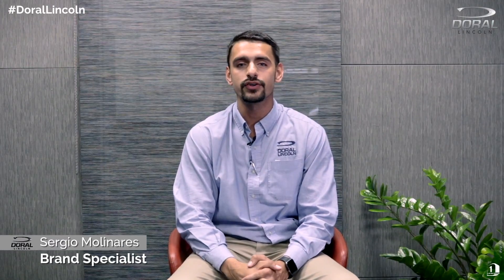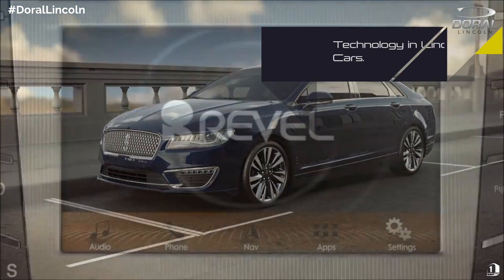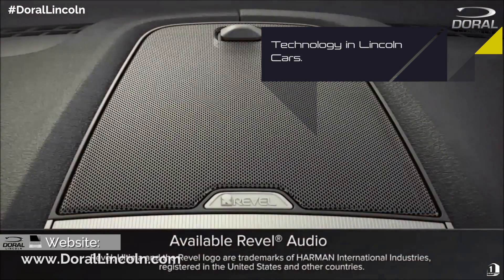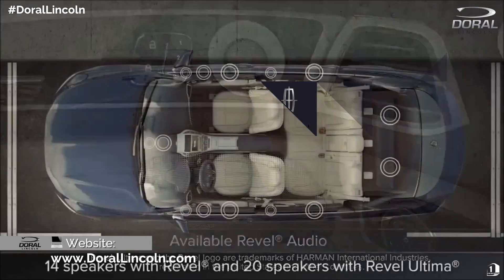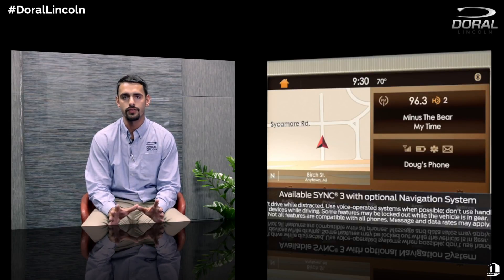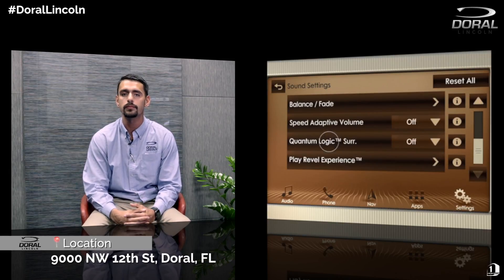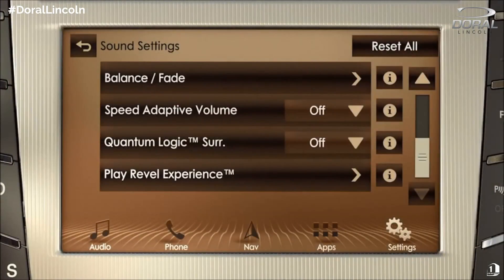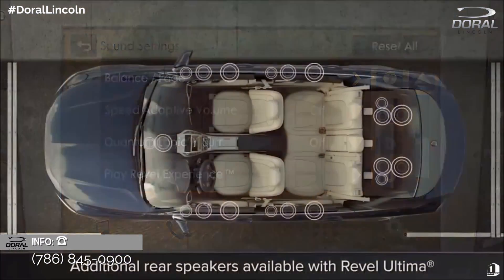Technology in Lincoln Cars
Check out the amazing technology in all Lincoln Cars. Visit our show room at 9000 NW 12th ST in Doral, Florida to test drive our cars, we have a great selection of new, pre-owned and used cars.

Powered By: D1 Media Productions